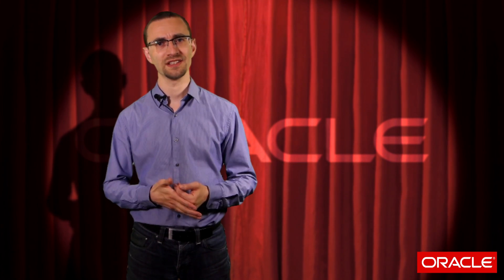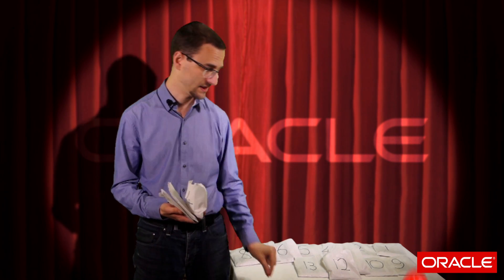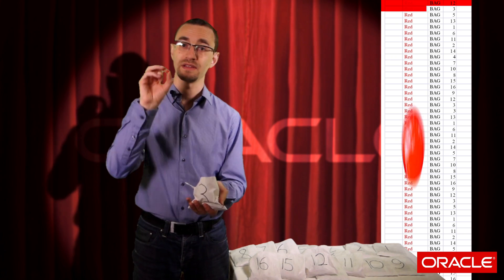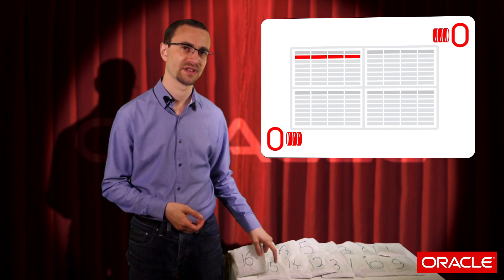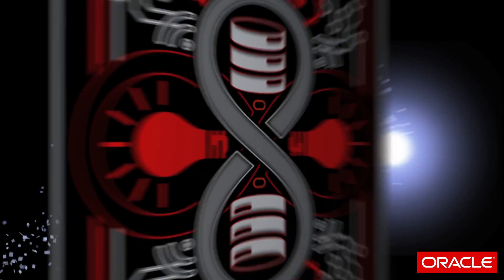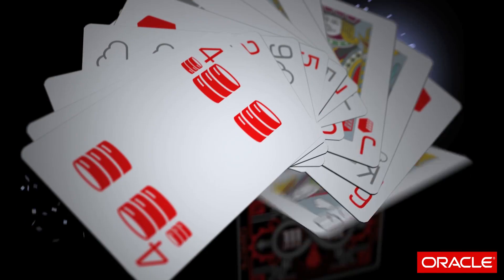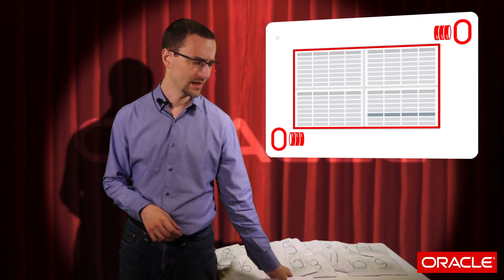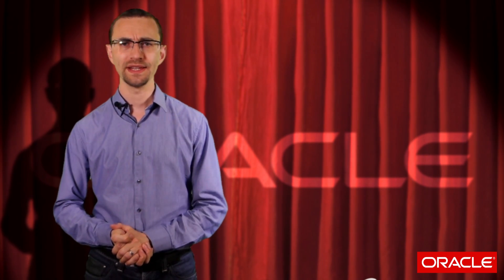A Story of Indexes and Full Table Scans: Finding All the Red Sweets Part 1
"Why isn't Oracle using my index?!" is a common question people have when tuning SQL queries.

In this episode Chris compares two methods for finding all the red candies from party bags he's prepared. He shows how these are like a full table scan and an index range scan.

He goes on to compare the performance of these two approaches. He shows when a full table scan becomes more efficient than an index range scan and vice versa.